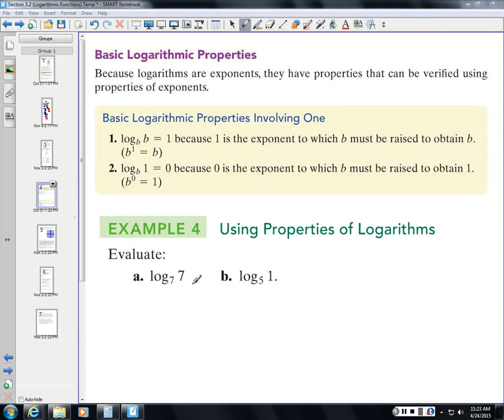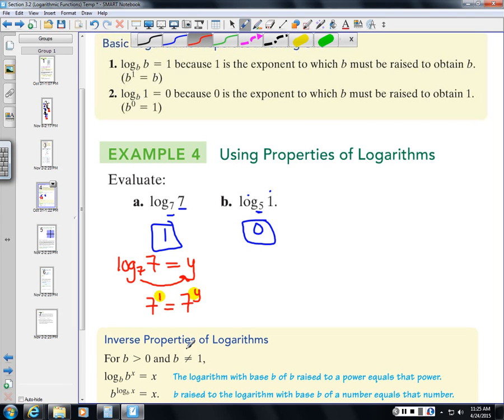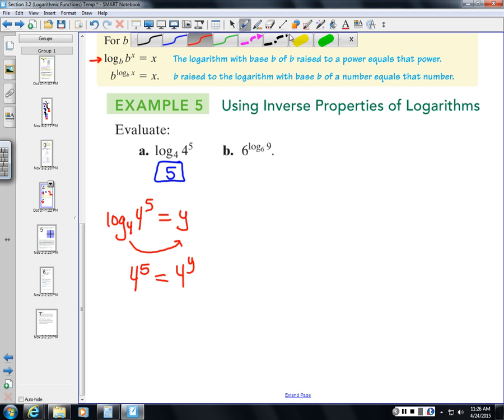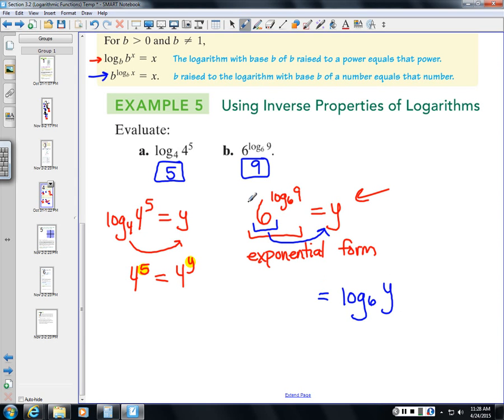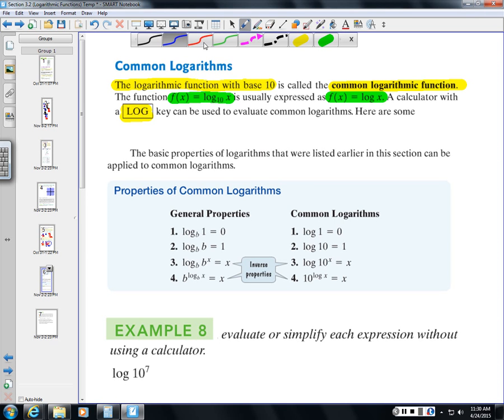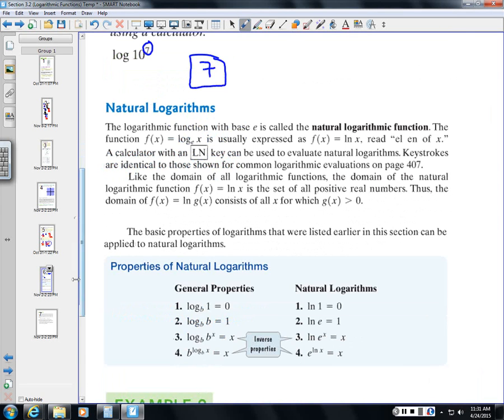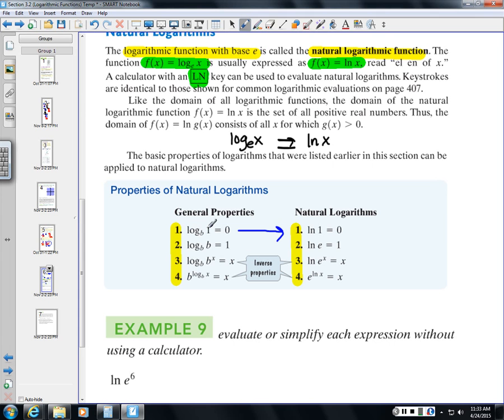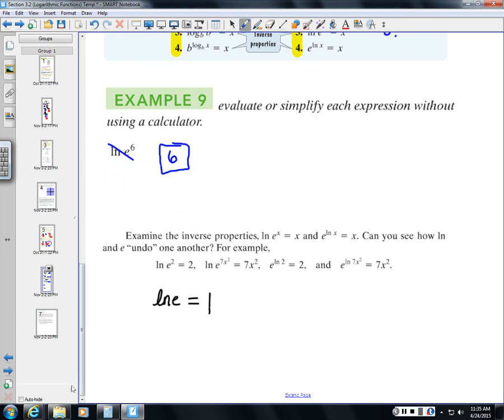Section 3.2 - Basic Log Properties